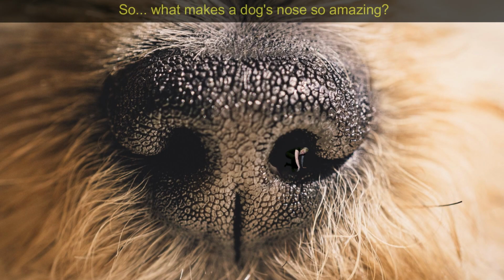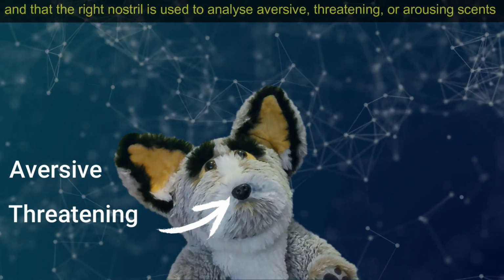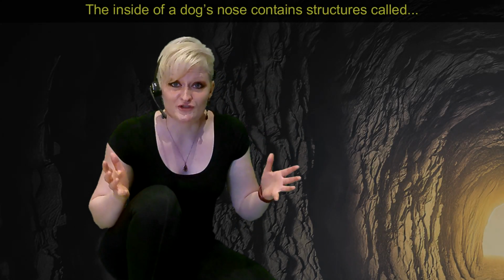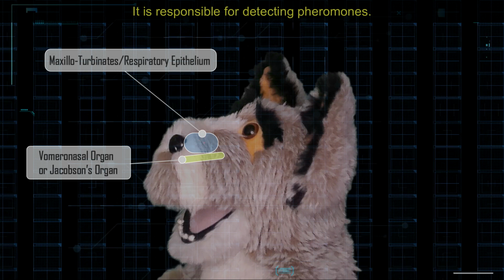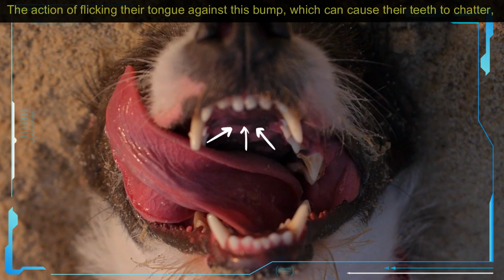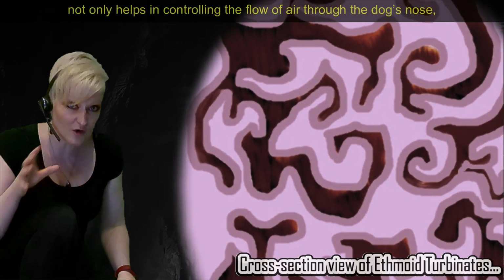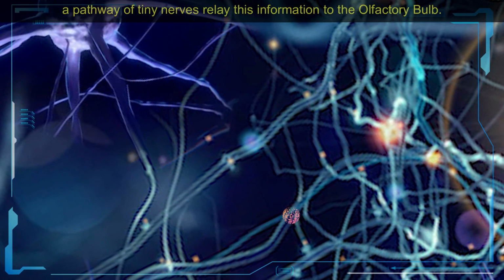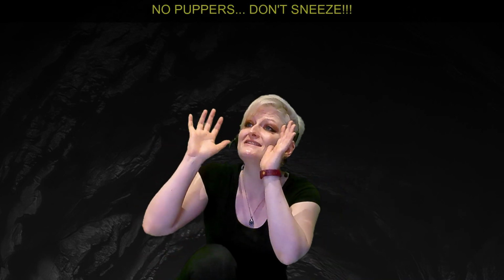How does your dog smell? - (Puppers smells sausages!)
Join us as we take a look at what makes a dogs' nose so AMAZING!
Understanding HOW your dog smells will help you understand your dog a little more! :-)